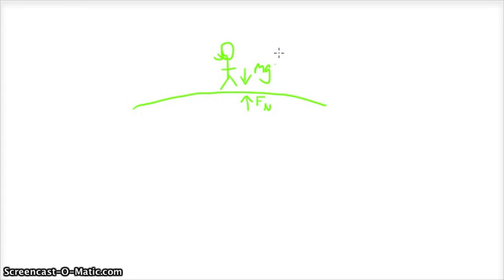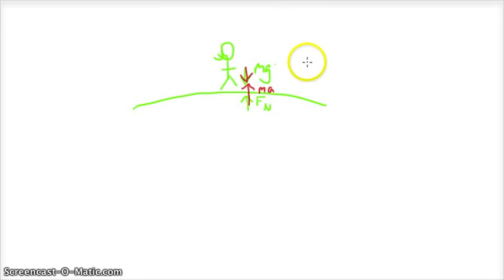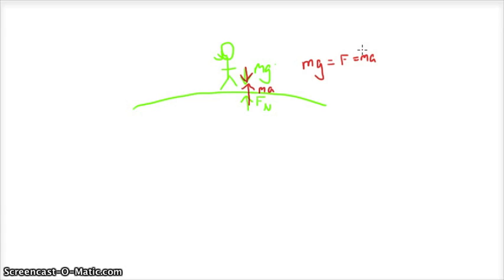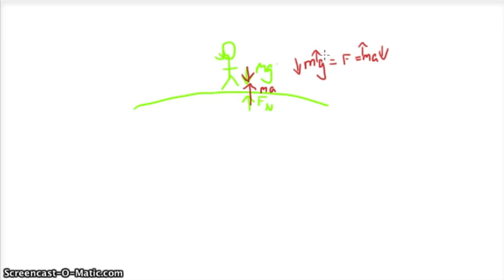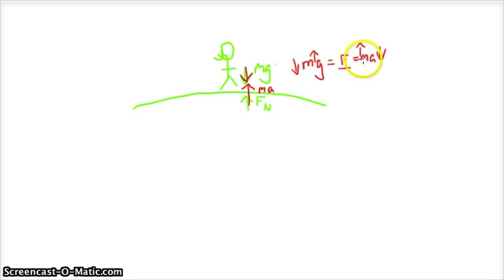Newton's Third Law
Learn the basic concepts of Newton's Third Law and learn how to avoid common mistakes students make when applying these concepts on the MCAT and the DAT!